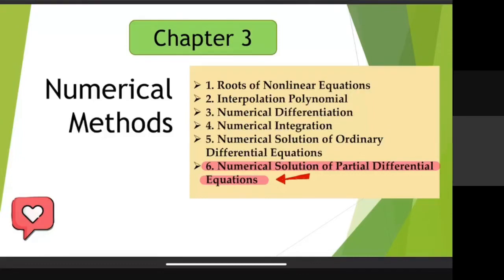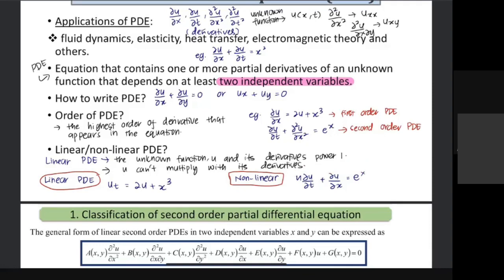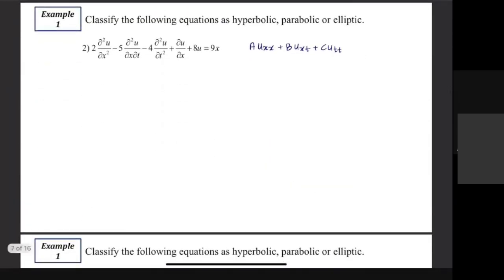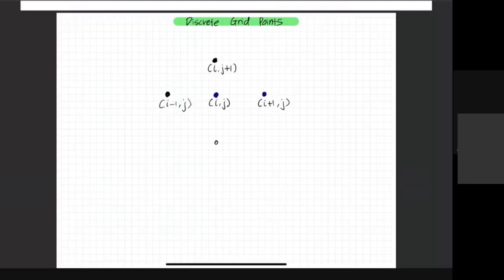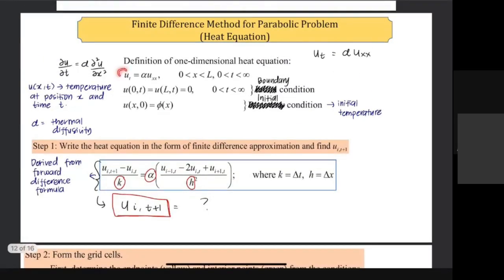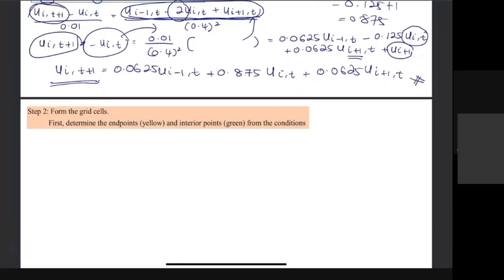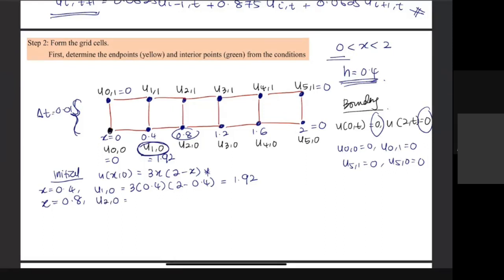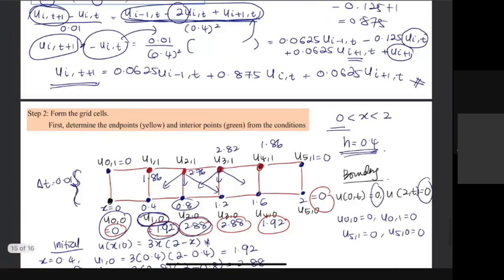Numerical solution of partial differential equation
Video Contents:
- Introduction (00:55)
- Classification of the partial differential equation (PDE) (5:17)
- Finite difference method for heat equation (13:40)

If you feel that I explain too slow, you can speed up the video.

For more understanding and in-depth learning on this topic, you can refer to this excellent book by Anton et al. (2019).